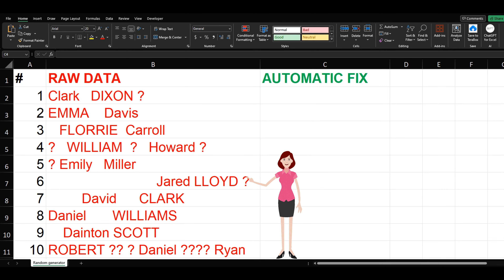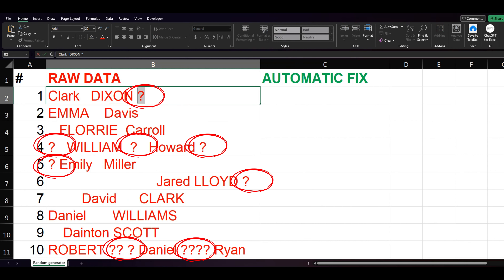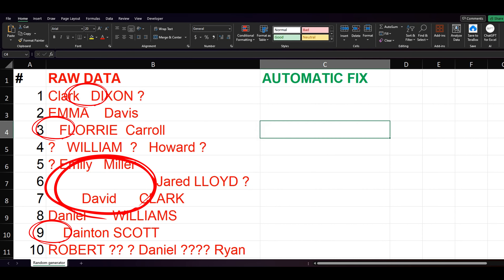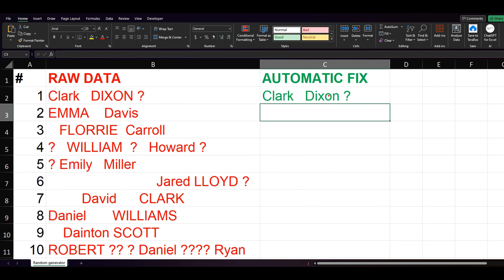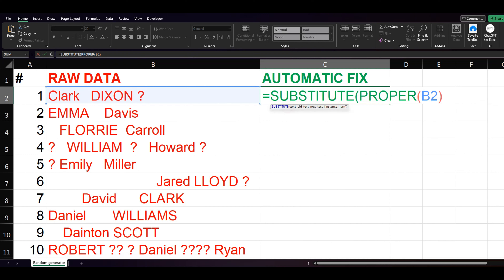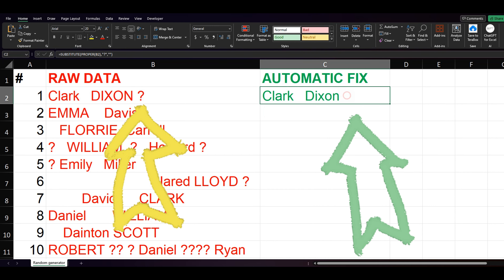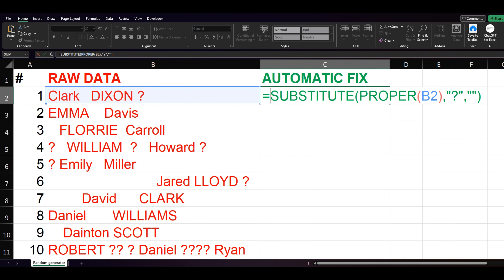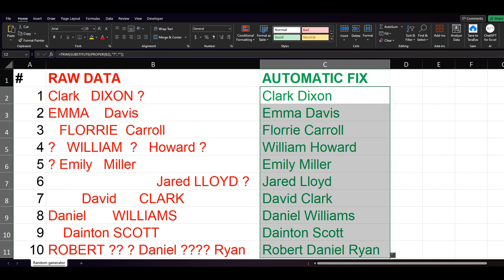How to clean messy data in Excel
Challenge? Not any more!

In this video, you'll see how to clean messy raw data in Excel in just a few seconds.

If you have any questions, write them in the comments below 😍
💘 YOU MIGHT ALSO LIKE:
🎤 🎥 LICENSES USED:
FIREGLIS material 😎